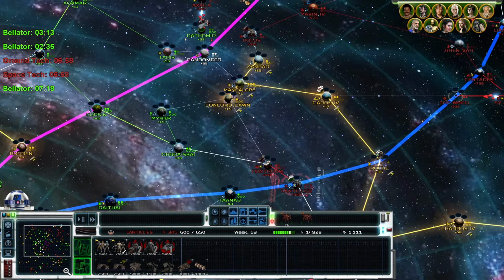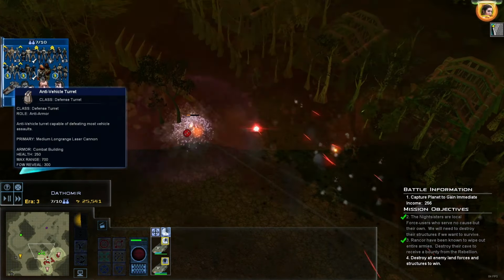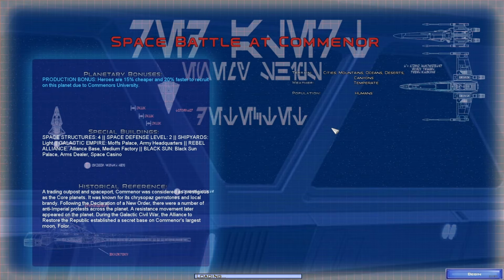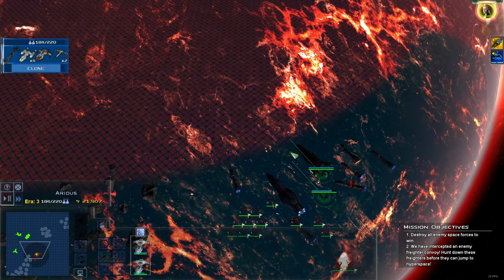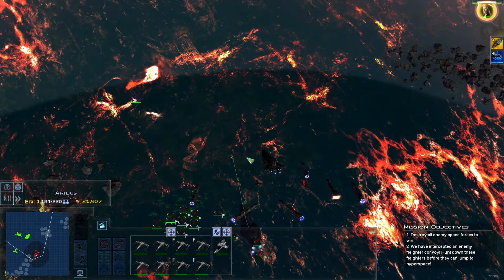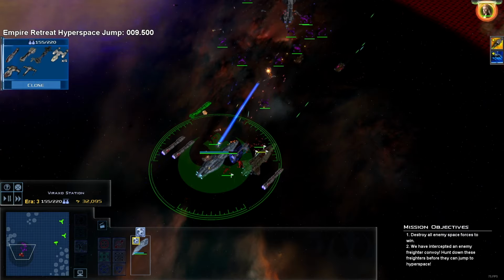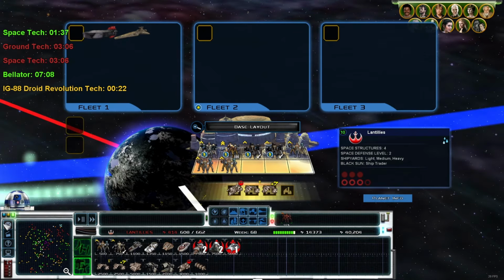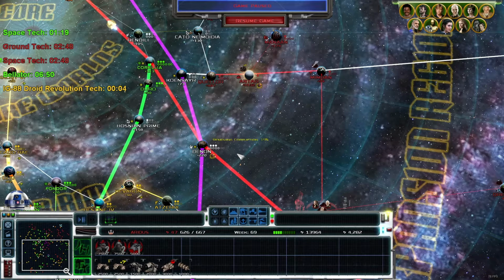Assaults from All Sides | AotR [S02 E09]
We have reports from all major fronts that all of our enemies have fleets and troops racing across the fronts to catch us off guard. We do not have the ships, manpower, weapons, etc. to deal with this unprecedented amount of enemies. Admiral Ackbar is still pushing through Imperial territory to reach General Dodonna's forces. Dodonna wants to take Yaga Minor and prevent the Empire from building a fleet to conquer the Northern sectors.

Awakening of the Rebellion 2.11 Rebellion Playthrough.